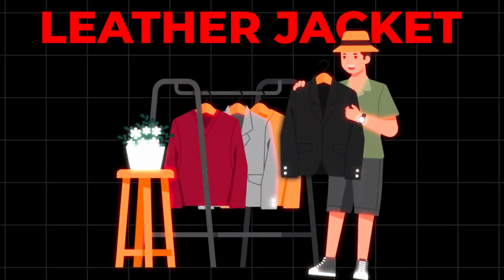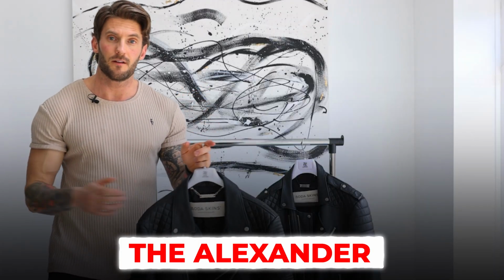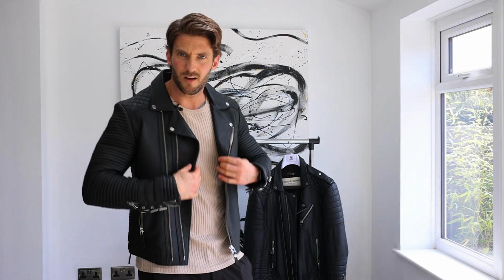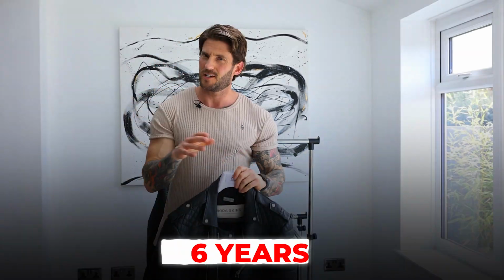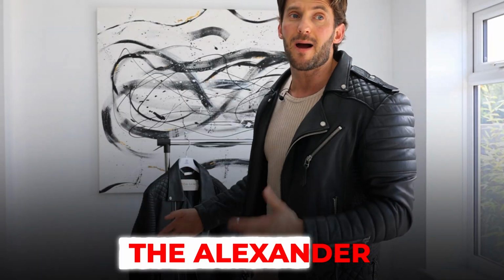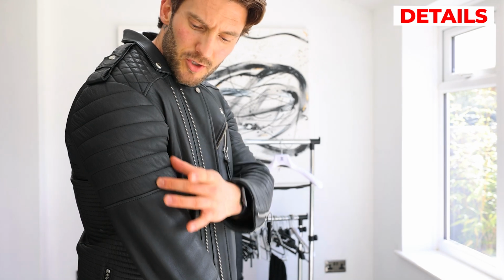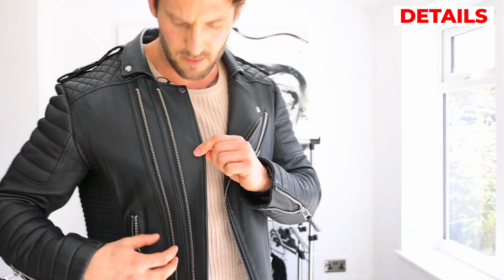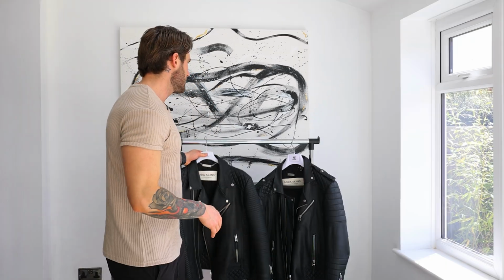Best Leather Jacket for Mens| Which Jacket you should Buy | Shane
In this video, I am gonna show you two different kind of LEATHER JACKETS especially for Guys. These jackets have many small small details that make them attractive in their terms.

1. THE ALEXENDER
2. KAY MICHAELS

Both the Jackets are full of details. They have got bunch of buckles and many other small details which make it more attractive and highly eye catching.

The leather of both the jacket is of good quality.
Which one you should buy?

At last, I would like to thank each one of you who invested their valuable time for watching my videos.

And you can suggest some topics for the upcoming videos in the comment section.

Thankyou
GRATEFUL